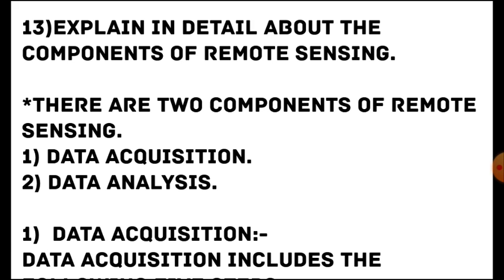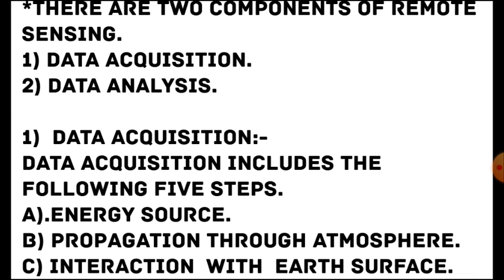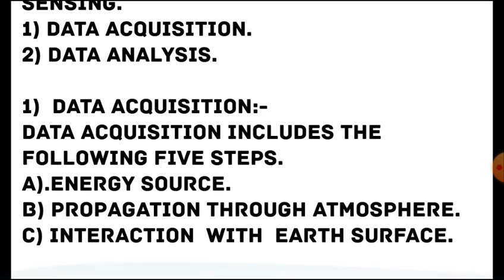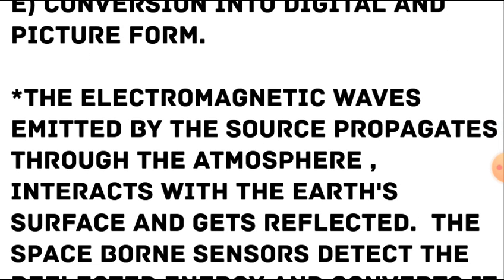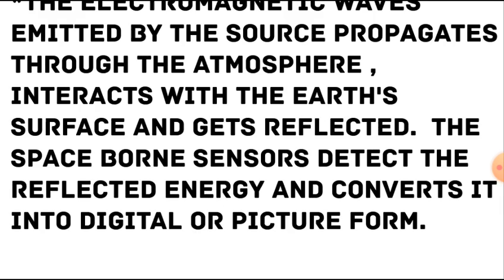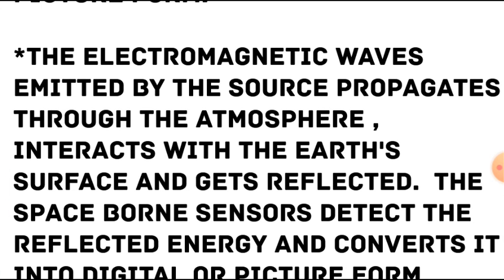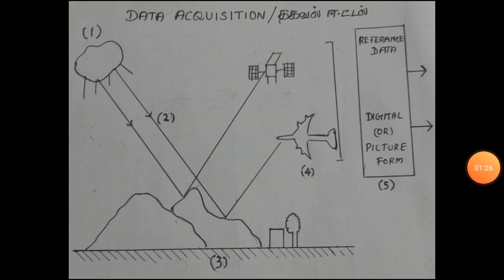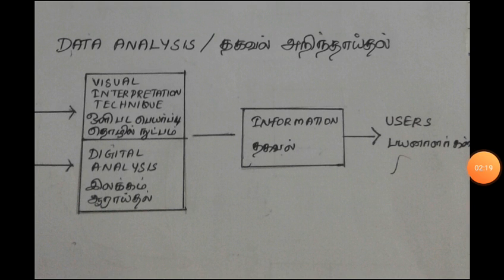Engineering physics II, components of remote sensing (English)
In this video another one question and answer for diploma examination uploaded. listen repeatedly,learn thoroughly